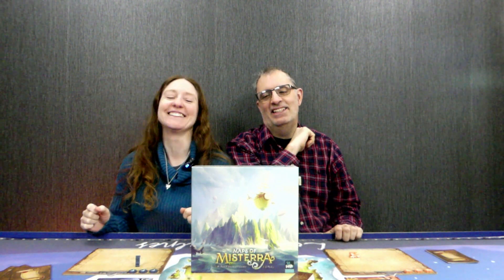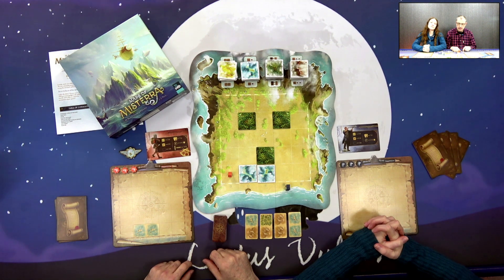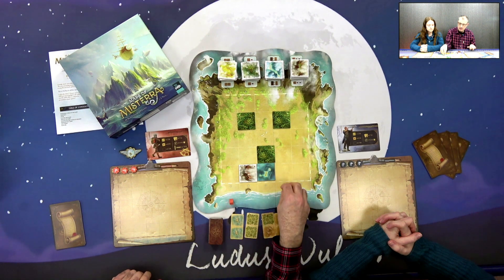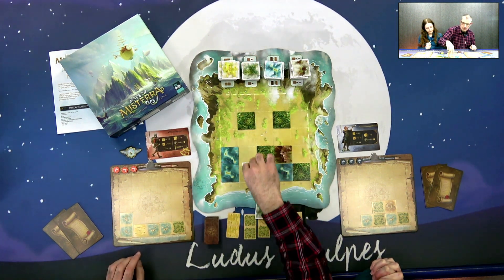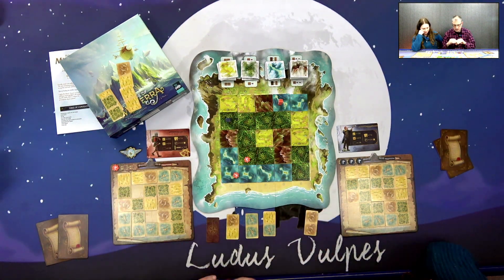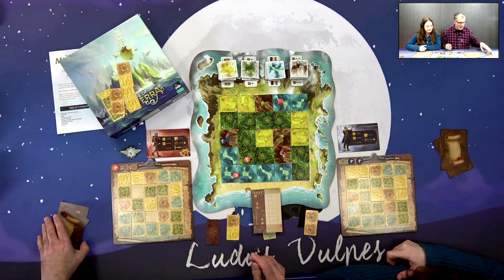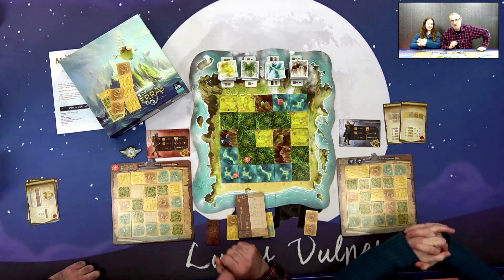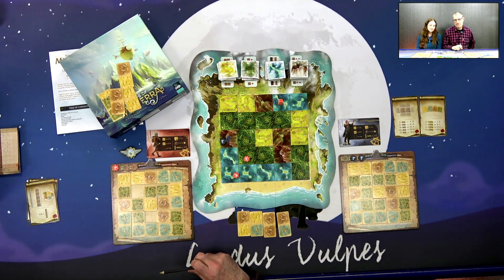Can you reveal the unexplored island in Maps of Misterra from Sit Down Games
We took the time to play the lovely game Maps of Misterra from Sit Down Games.

Designed by:
                Mathieu Bossu,
               Thomas Cariate,
               Timothée Decroix
With art from:
               Stanislas Puech

In Maps of Misterra, you play as explorers have discovered a mystical and unknown island. Your goal: Explore the island and complete your personal and hidden objectives while proposing a correct cartography of the island to earn maximum points.

To set up, place a central board representing the island on the table, and give each player a personal map they will use to transcribe their discoveries. Each turn, players choose two actions among these:

Move their explorer pawn on the central board.
Discover new terrains close to your explorer pawn, choosing from four randomly drawn tiles.
Claim control of areas.

We hope you enjoy the video, and don't forget we are also available on Facebook, Instagram and X(Twitter)... just search for Ludus Vulpes.